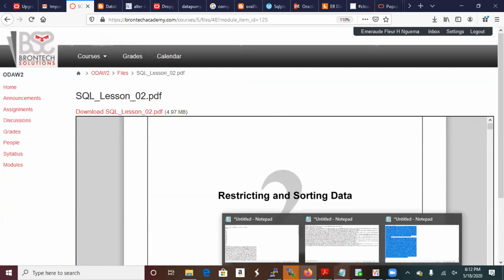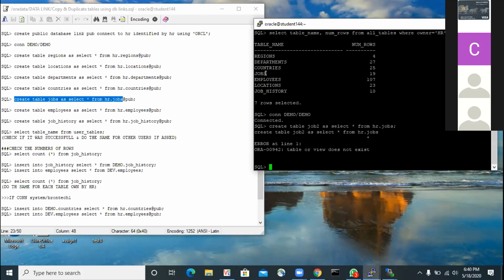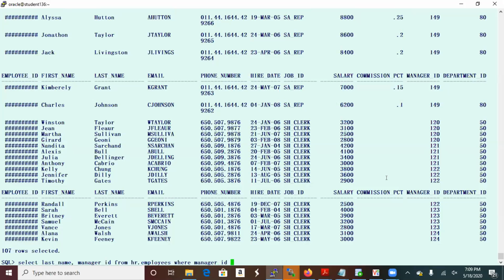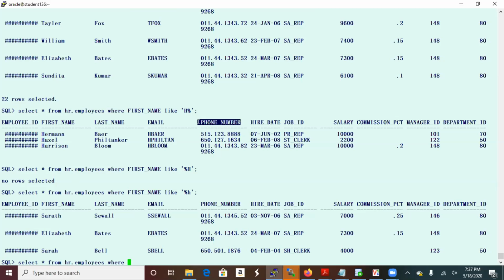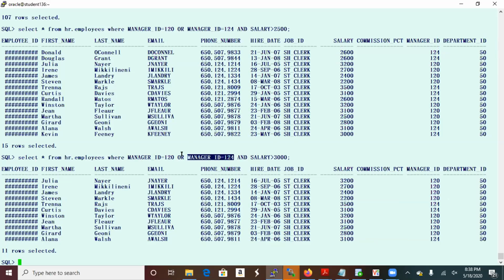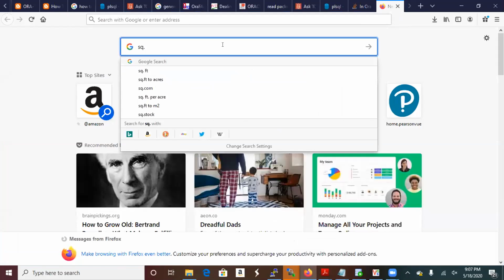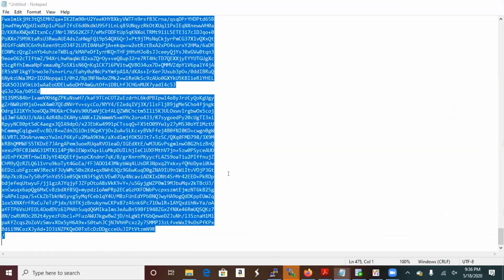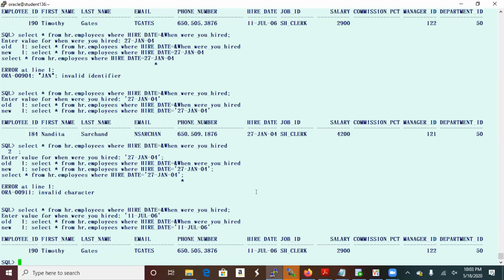DB2 class 05/18/2020